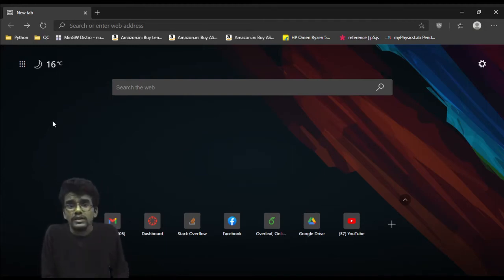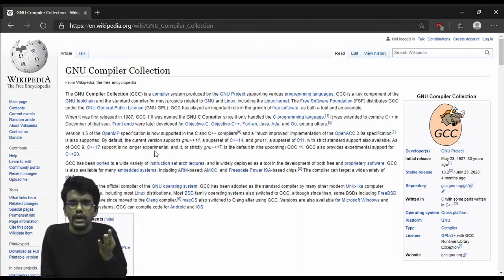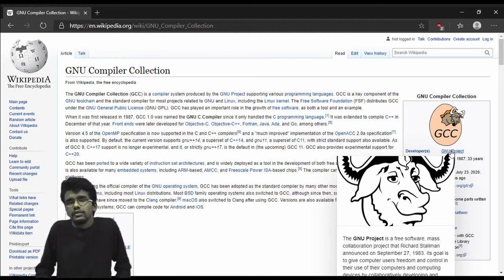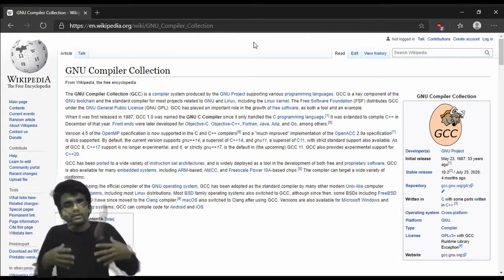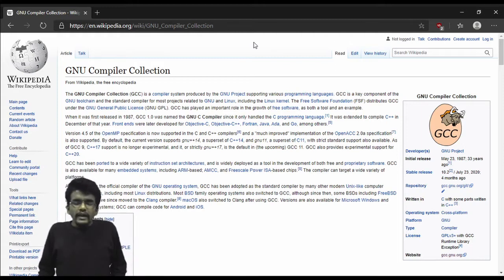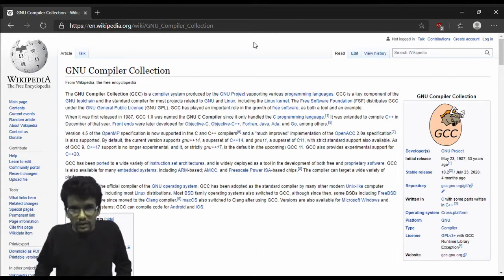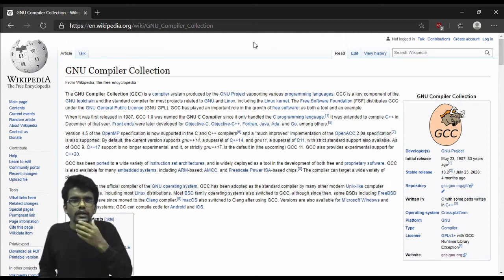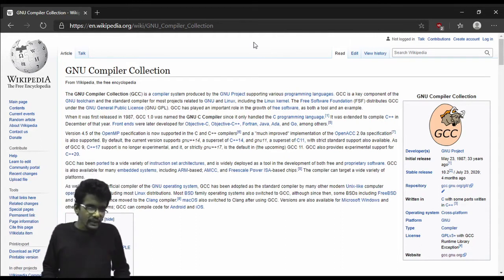[TT-02] Working with GCC on Windows (Pilot)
GCC is a very important tool for many programmers, especially for those who are working with C, C++ and Fortran. However, the ways of obtaining it on Windows are convoluted.

This series attempts to demystify all these convolutions and provide working methods to use GCC without (formally) installing Linux.